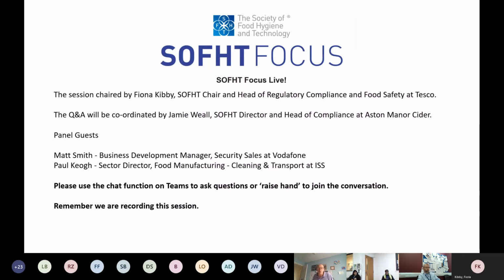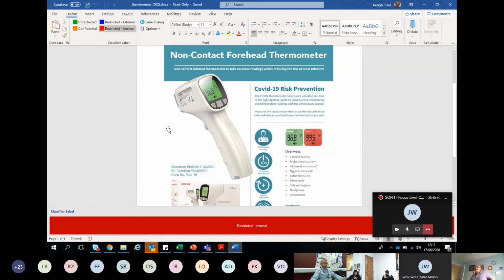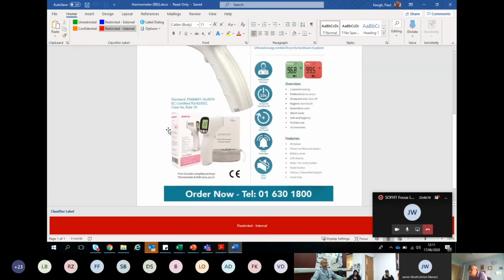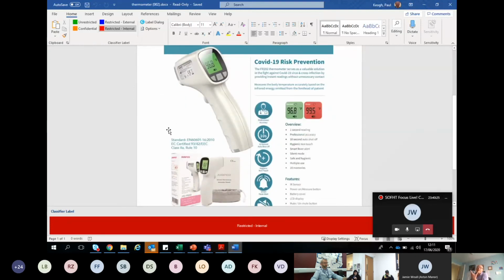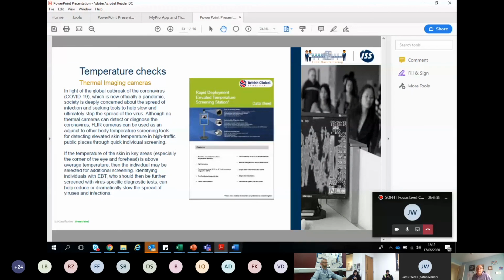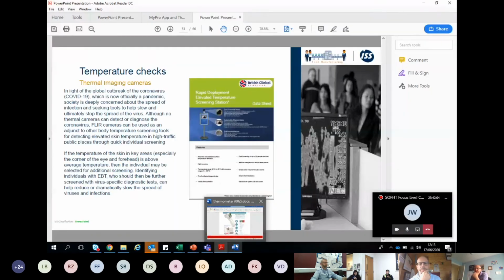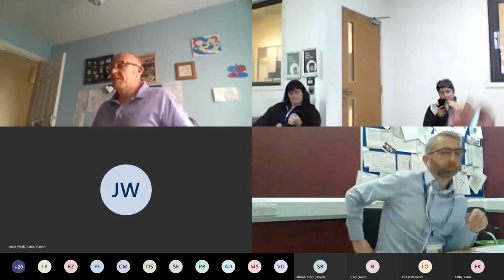SOFHT Focus Live! Covid-19 Ongoing Management 'Health Surveillance, Medical Screening & Quarantine'